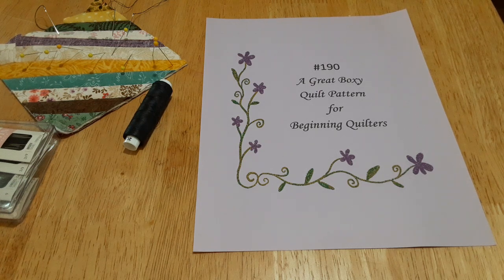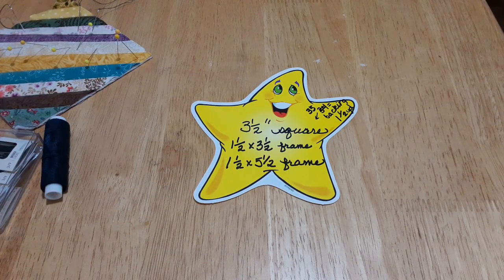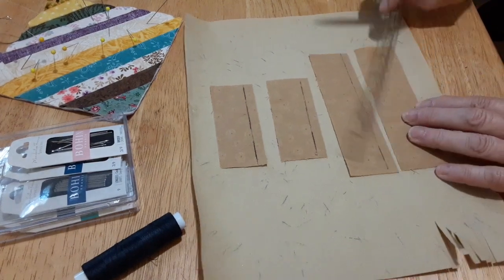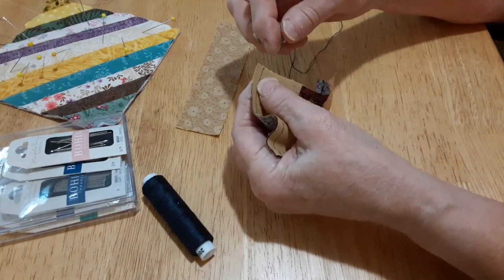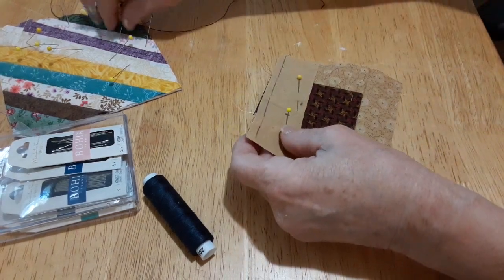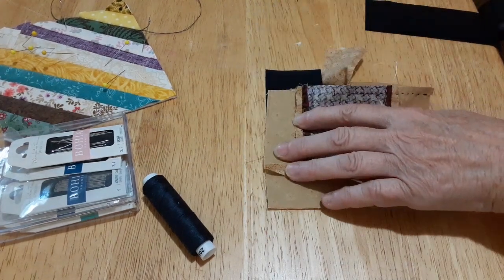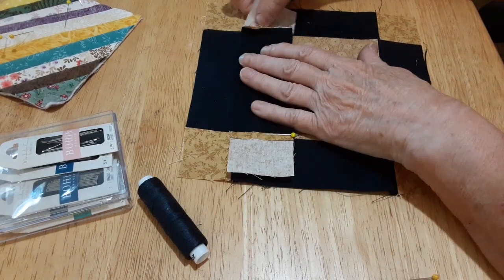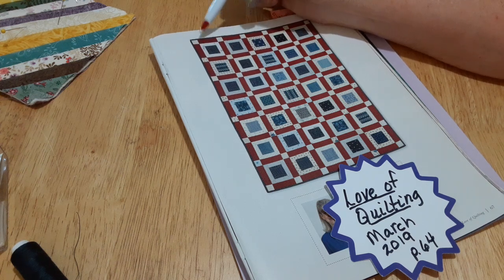#190 A Great Boxy Quilt Pattern to Hand Stitch for Beginning Quilters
Stephanie at Hightower Stitching presents a tutorial - a great boxy quilt pattern to hand stitch for beginning quilters from choosing fabric, cutting patches, and hand sewing the blocks to create a smaller quilt using 35 blocks, sashing and posts.  The backing only requires 1 1/2 yards of fabric.

Source:  Love of Quilting March/April 2019 p. 64

Time Codes:
00:00 Introduction
00:28 Why Stehanie chose this pattern
00:49 Quilt for today
01:45 Sample block with sashing
03:51 Patches, sashing, posts
05:33 Marking and stitching 3 1/2" square, 1 1/2" x 3 1/2" strips, 1 1/2" x 5 1/2" strips
18:18 Sashing & posts
15:50 Review looking at original quilt

or HightowerStitching.etsy.com for ready to mail, handmade quilts, baby blankets, totes, and more.